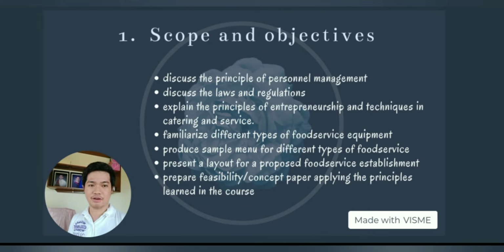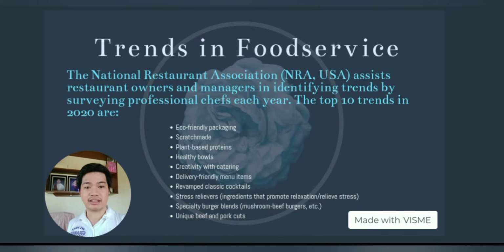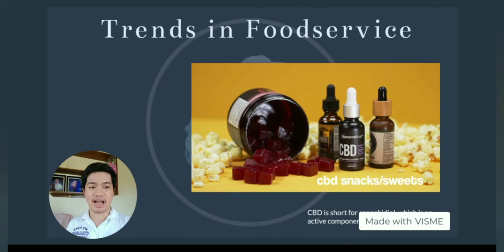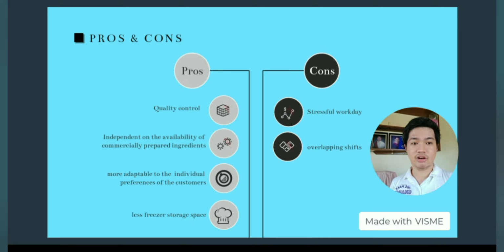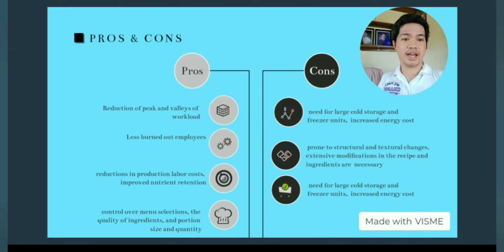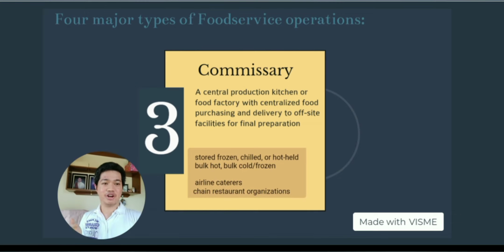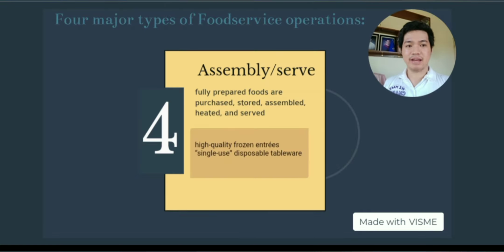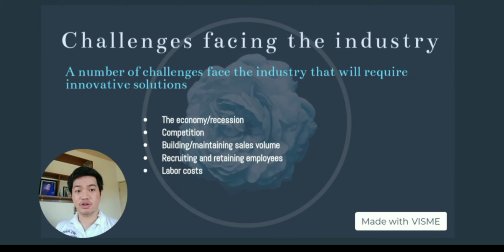Foodservice Overview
This is just an introduction and review of your FSS1.

for more content